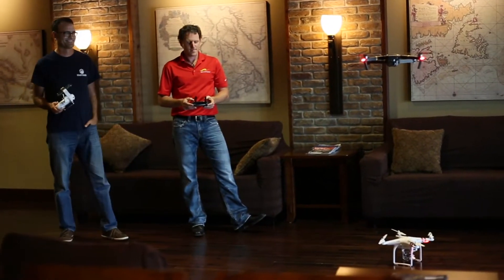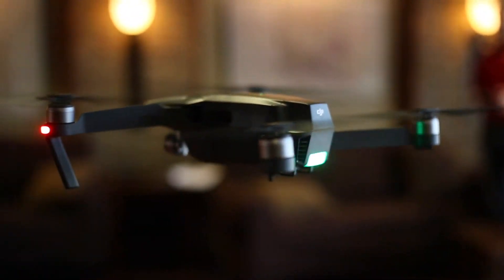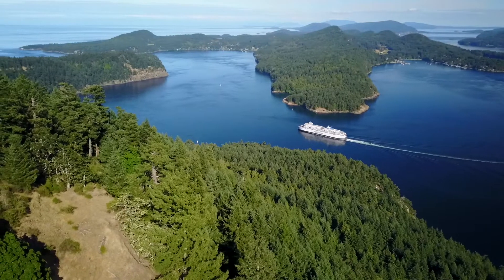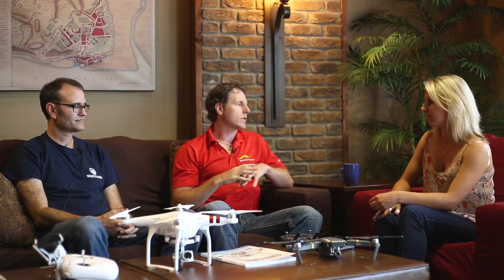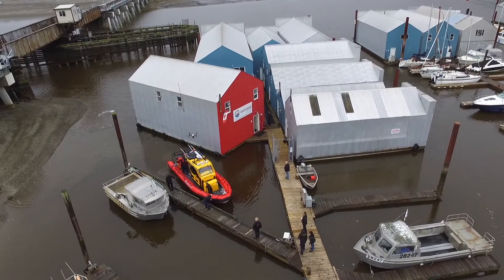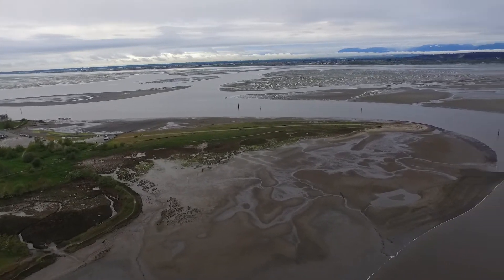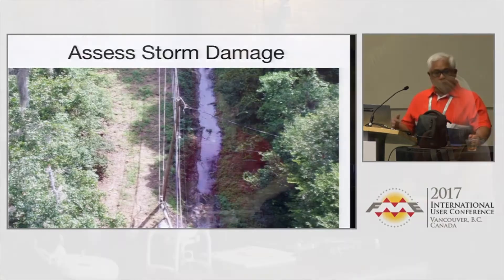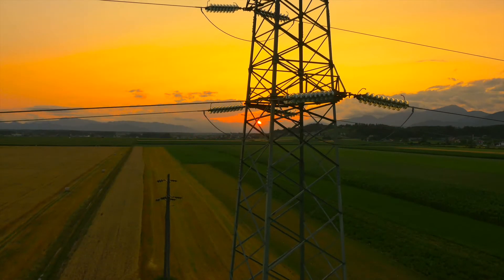Episode 5: Coders on Couches Drinking Coffee - Drones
Grab a coffee and chat with Steve and Dean about why drones are revolutionizing the industry, how they’re being used commercially and recreationally, and what it’s like to plan the drone mission cycle. Blog Renato at the FME UC For recreational use apply for a free FME Home License